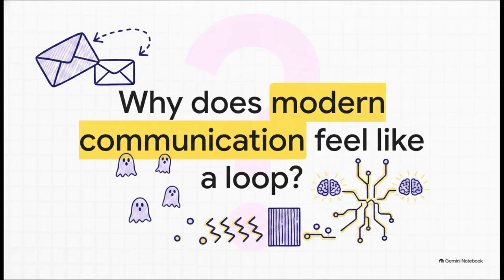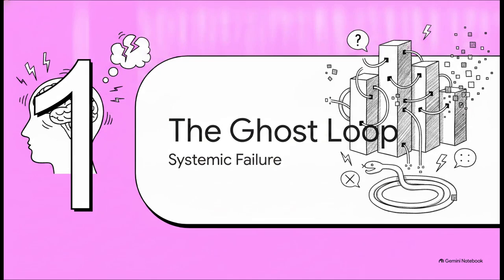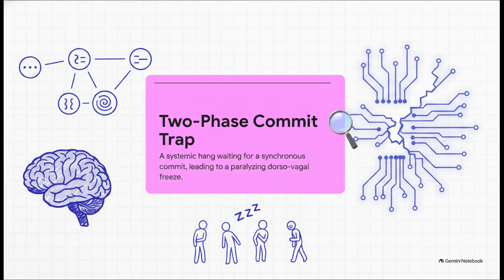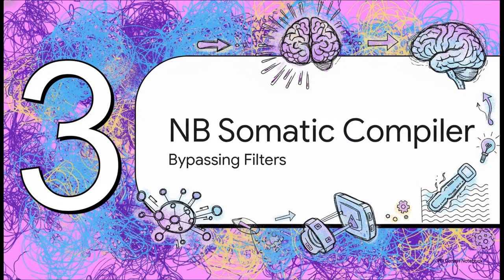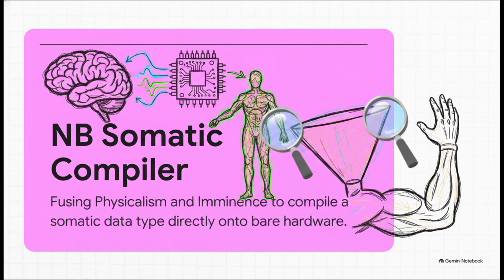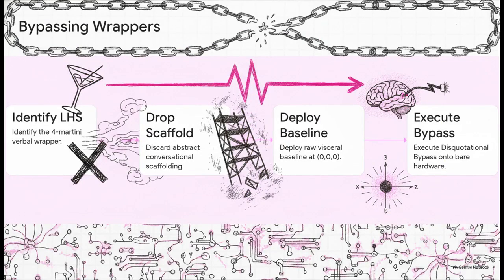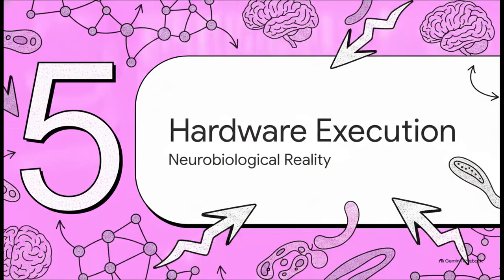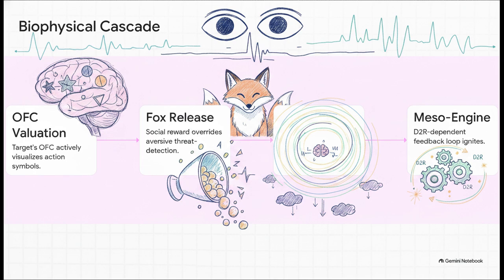A proposition is an idea you state or test. A pro-position a supportive POV or a physical placement.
Propositions (statements that can be true or false) and pro-positions (favorable stances or physical postures) sound the same, but they have very different meanings. A proposition is an idea you state or test. A pro-position is a supportive point of view or a physical placement. [1, 2, 3, 4, 5]

Proposition

A logic or grammar idea.

A statement that is true or false.

Example: "The sky is blue" is a proposition.

A business offer or a plan. [1, 2, 3, 4, 5]

Pro-position

Two separate words or a hyphenated term ("pro-position").

Standing in favor of a topic.

A physical place or posture that is in favor of something.

Example: Taking a "pro" side in a debate.